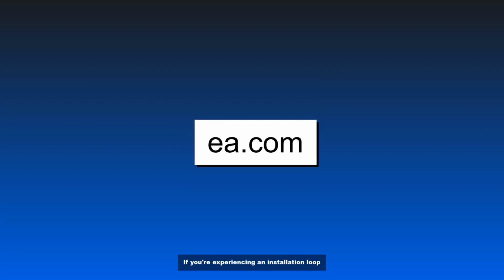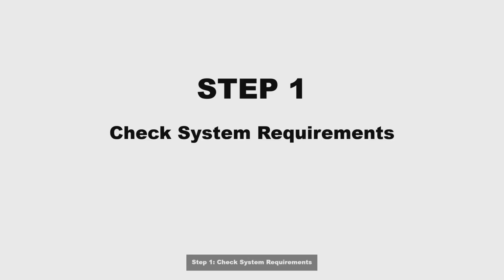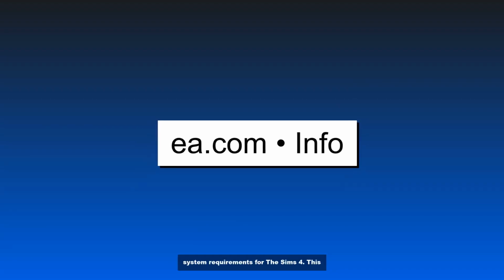How To Improve The Sims 4 Installation Loop 2026 (FULL TUTORIAL)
In this video, we will show you how to improve The Sims 4 Installation Loop 2026 (FULL TUTORIAL). If you're experiencing issues with the installation process, this guide will provide you with effective solutions and tips to get your game up and running smoothly.